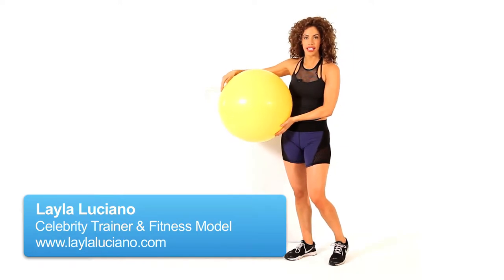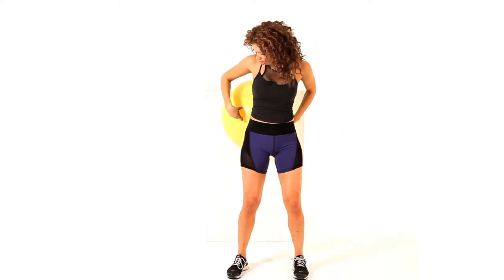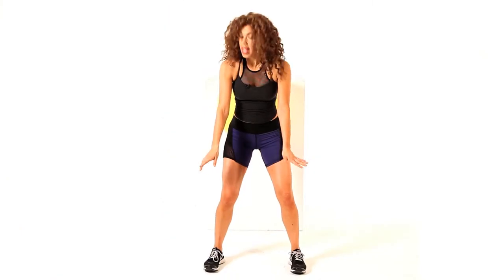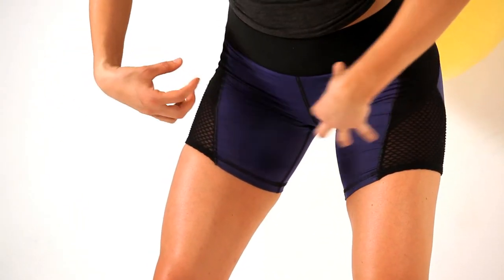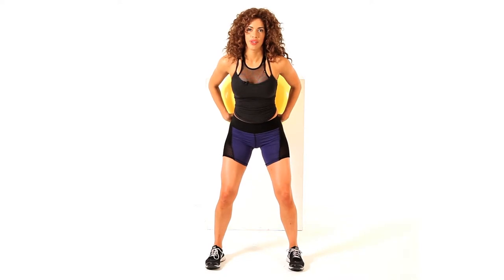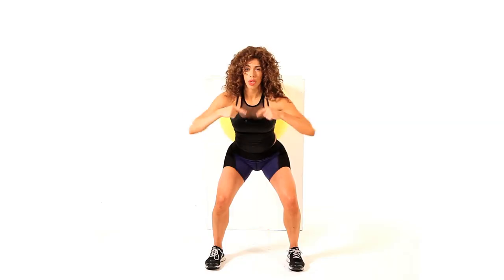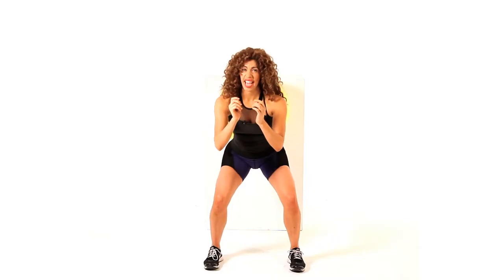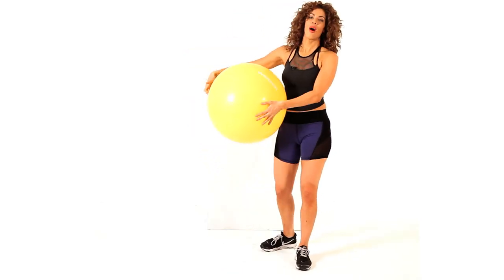How to Do a Ball Squat | Sexy Butt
How to do a ball squat for a sexy butt.

So you'll need an exercise ball for this exercise, and a wall. So you're going to take your ball, stick it at the wall. And you are going to place the ball right about your butt area, just right above it. Now you're going to walk your feet out in front of you in a squat position, so you're feet are a little wider than shoulder width apart. And here you really want to focus on pressing your butt all the way back into the ball.

So, same way as you would do a regular squat, weight is load in your heels. You want to think you can wiggle your toes, keep that weight in your heels. And you're going to come all the way down on that ball, squat all the way down.

Dig through those heels, press it all the way up. So a really fun little, not as much fun, more like painful, but good pain. Good sexy butt pain. Tip right here that I like to do, is I like to do a little hold, so you hold this position here. You're really going to feel that burn all throughout the butt, the back, the legs, even in the front of the legs. But you really want to push the hips back.

Keep the weight in those heels, so you feel this mostly in that butt area. So just holding it here, 10 second hold, 10 little pulses down and up. Really get it going in the back of the legs and the butt area. And then continue, keep on going down and up.

That's really going to tire out that muscle at the back of the leg and that butt. And that's how you do a ball squat for a sexy butt.